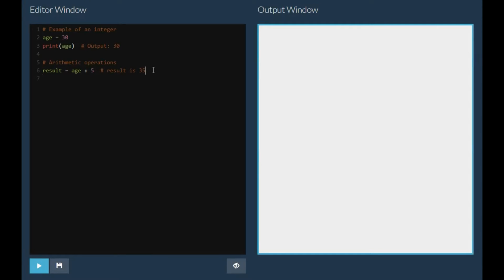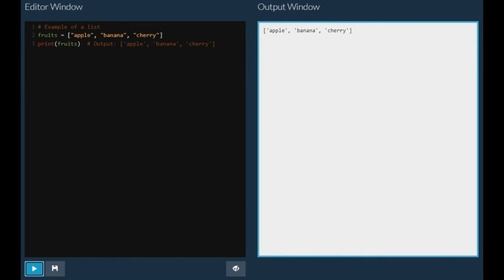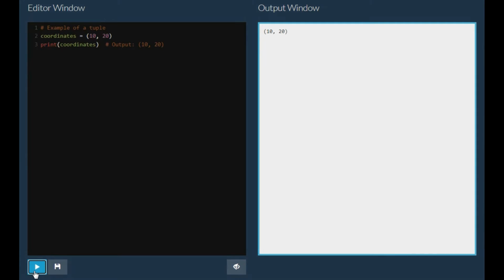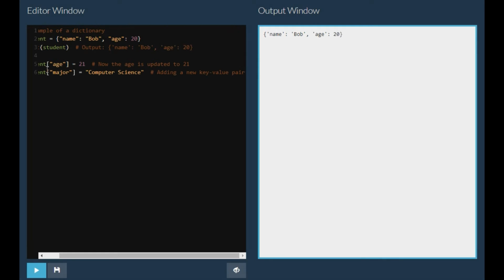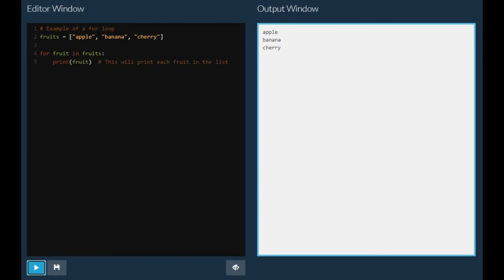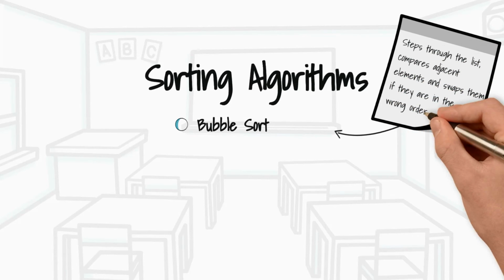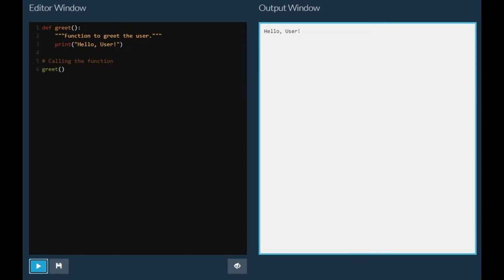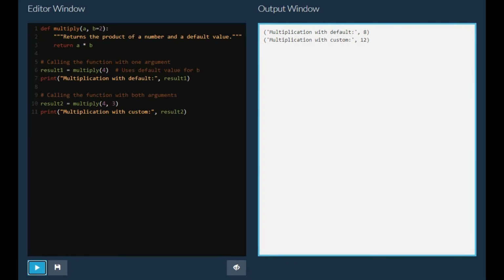Python for Coding Interviews - Everything you need to Know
Preparing for a coding interview in Python requires a comprehensive understanding of the language’s core principles, data structures, and algorithms. This guide equips you with essential Python skills to navigate coding interview challenges successfully.

Syntax and Data Types: Python’s intuitive syntax and dynamic typing system make it an excellent language for coding interviews. Start with mastering basic data types (integers, floats, strings) and compound structures like lists, tuples, sets, and dictionaries. Each structure has unique properties and performance trade-offs, such as the mutability of lists versus the immutability of tuples, or the unique element enforcement of sets.

Control Structures: Use control structures to guide program flow. Practice implementing conditional statements (if, else) and loops (for, while) for repetitive tasks. Understanding control flow is crucial for building complex logic efficiently.

Functions: Functions are fundamental to writing modular and reusable code. Be comfortable defining functions, working with arguments, using default values, and leveraging Python’s powerful lambda functions for concise operations.

Sorting Algorithms: Interviews often test your knowledge of sorting algorithms (e.g., quick sort, merge sort, bubble sort). Know how to implement these from scratch and analyze their time complexity. Python’s built-in sorting functions (sorted() and .sort()) also leverage efficient algorithms like Timsort, which can be handy for practical interview questions.

Data Structures: Master Python’s data structures to optimize storage and retrieval. Lists allow flexible, ordered storage; dictionaries provide fast lookups using key-value pairs; tuples offer immutable sequences; and sets support unique elements and fast membership testing. Understanding these data structures and their time complexities is essential for answering interview questions effectively.

Additional Topics: Familiarize yourself with recursion, error handling, and higher-order functions. Python's flexibility allows for dynamic and functional programming styles, which can be useful for different types of interview problems.

This guide provides a foundation for Python programming that will prepare you for a variety of interview scenarios. By combining theoretical knowledge with hands-on practice, you'll be equipped to tackle coding interview questions with confidence.